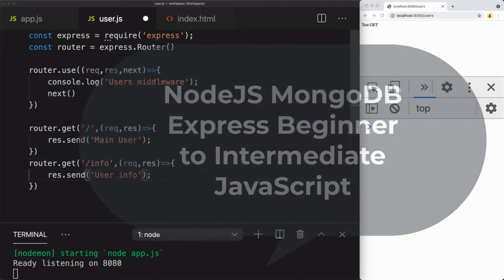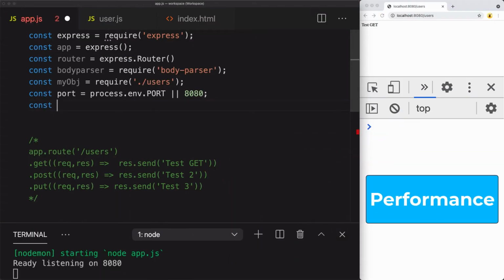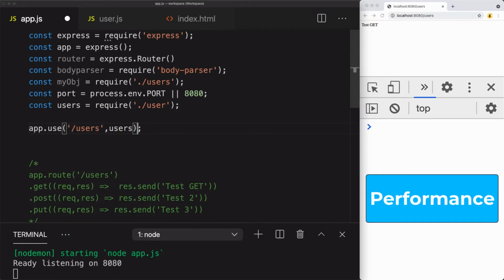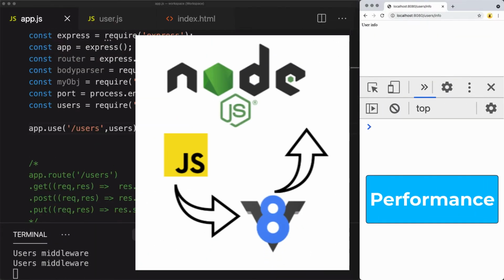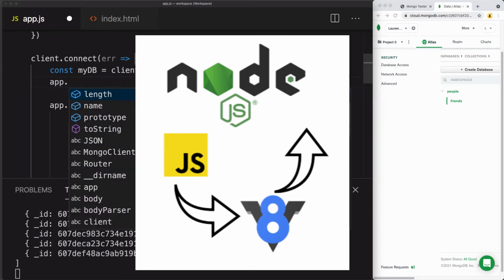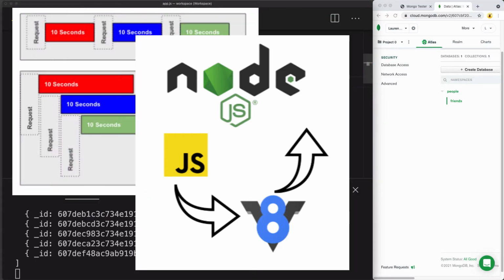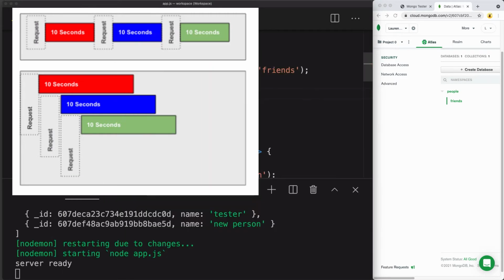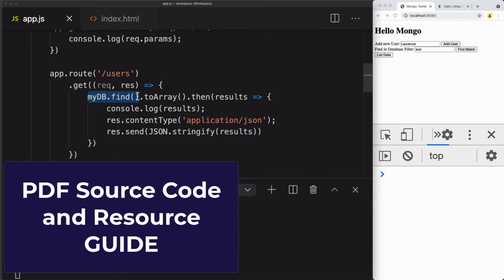NodeJS MongoDB Express and JavaScript Course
NodeJS is built for performance.   NodeJS allows you to build complex and powerful application quickly and easily writing JavaScript code.  NodeJS allows you to use JavaScript for not only web applications with the flexibility for a wide range of different purposes.  Node brings JavaScript to the server, using Googles V8 engine.

Top Reasons for using Node.JS

In Demand Skillset - used by popular and large businesses

NodeJS is written in JavaScript which makes the transition to Node take less time if you are already familiar with JavaScript.

Perfect solution for a full stack developer dealing with backend and databases

JavaScript is easy to start with a write code and run code within your own computer

Easily to develop locally

Open Source with an active community and support

Node Package Manager can allow you to create complex applications using existing modules, NPM has a massive number of packages.

Node is well supported, large size community and many forms and groups to share code and get help

Can be used to build micro services

Final Project in Section #6

Creating a fully functional node application, that uses Express to run a web application.  Connect to a MongoDB and using Node allow the frontend web application to access the Database items, full CRUD interaction.

Create a web application using Express - output html file from public folder

Setup a MongoDB in the cloud prep to connect using NodeJS

Create and test insert into the database

Setup Frontend web application

Add DOM event listeners to trigger requests

Generate visual response as HTML from the Node response object

Update and create interactive list of database content CRUD

Add HTML updates to send requests to database. Course By Laurence Svekis Top Instructor over 1 Million Students WorldWide